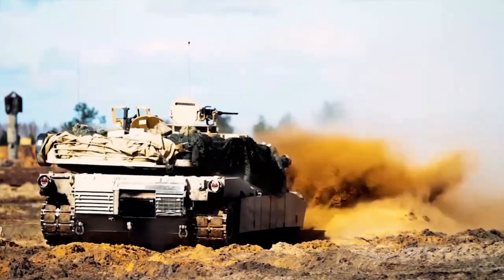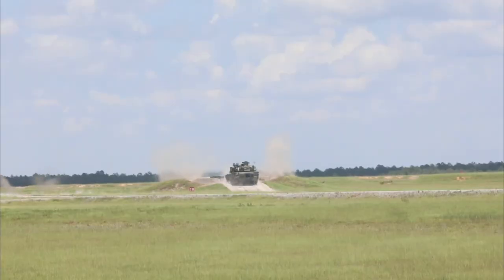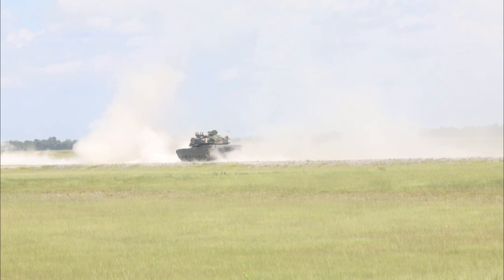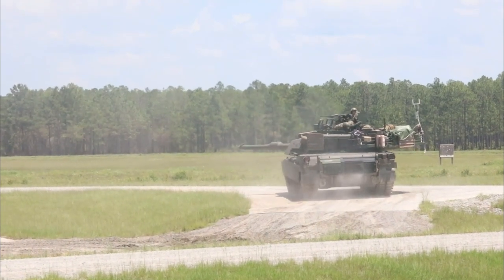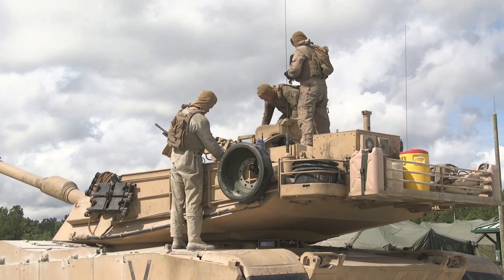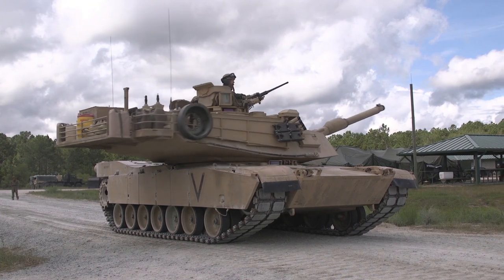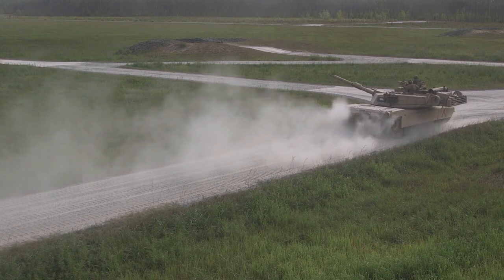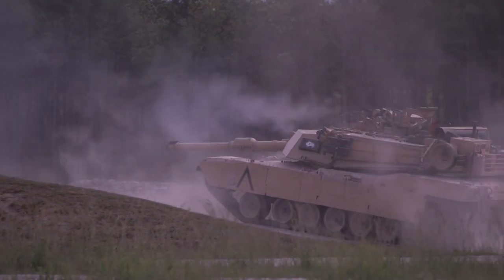M1A2 Abrams: Best Tank Action Videos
The M1 Abrams is a third-generation American main battle tank designed by Chrysler Defense (now General Dynamics Land Systems) and named after General Creighton Abrams.

The M1 Abrams was designed for modern armored ground warfare and is now one of the heaviest tanks in operation at nearly 68 short tons (almost 62 metric tons), it introduced several modern technologies to US armored forces, including a multi-fuel turbine engine, armored personnel carriers, and armored personnel carriers. state-of-the-art Chobham composite armor, fire control system computer, separate ammunition storage in the blast compartment, and NBC protection for crew safety.

The M1 Abrams was armed with a licensed Royal Ordnance L7 105 mm gun, while later variants used a licensed Rheinmetall 120 mm L/44.